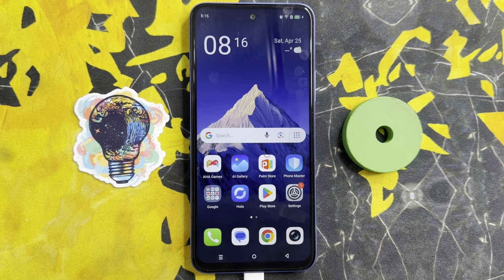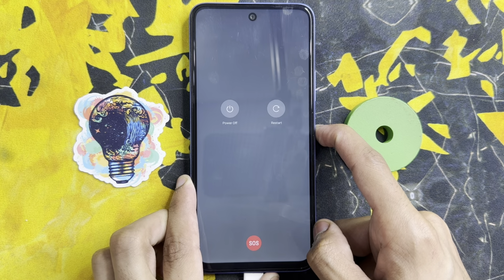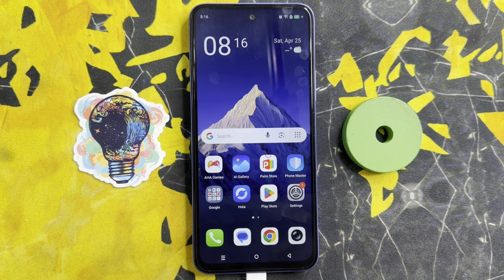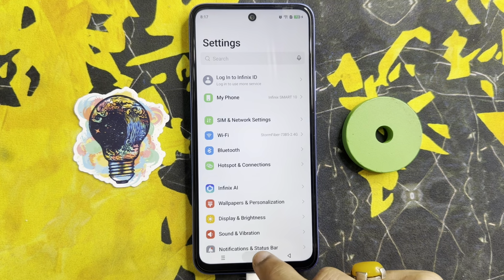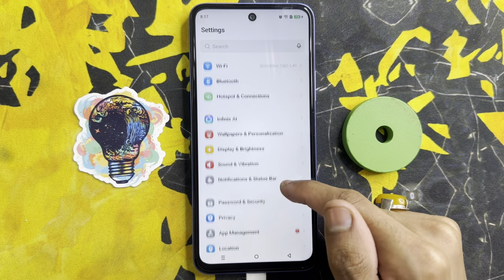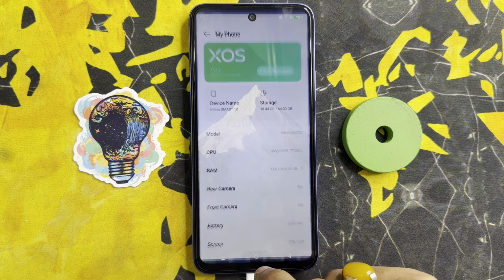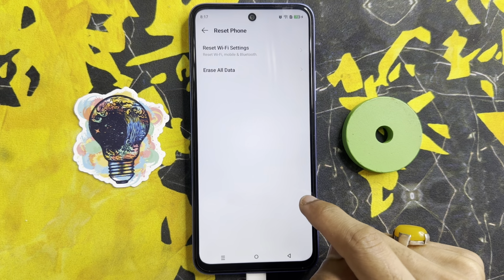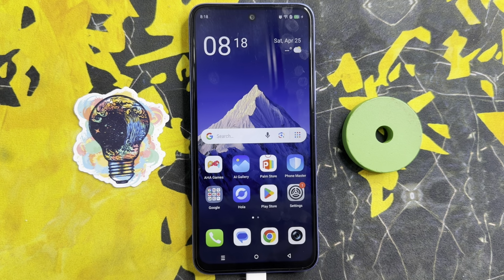How to Fix Apps Crashing on Infinix GT 50 Pro (Apps Keep Stopping & Freezing Fix)